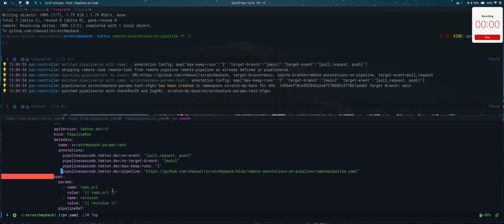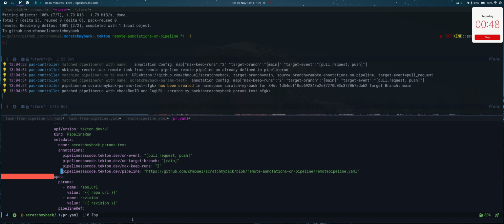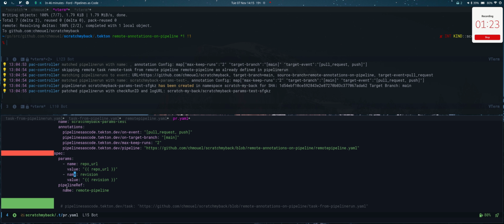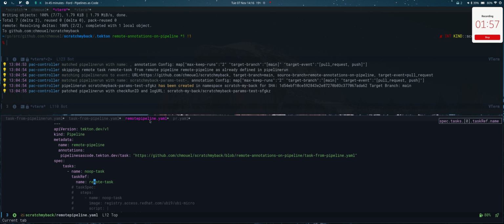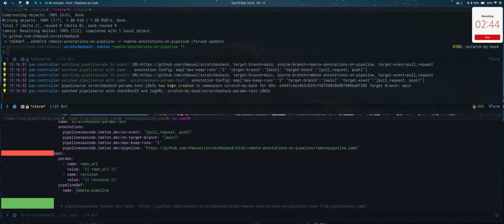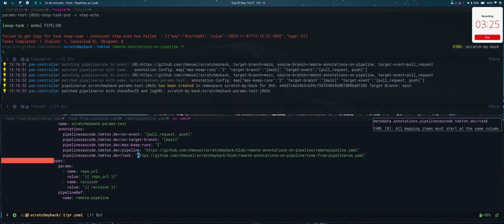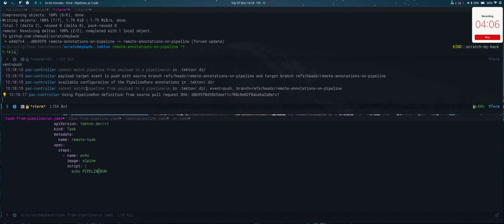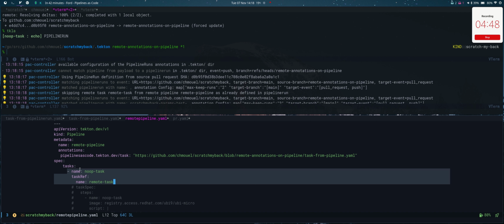Pipelines as Code - Remote Pipeline customization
This shows a demo of a Pipelines as Code feature on how to get a golden template provided for users by platform admins, and let the user override some part of the Pipeline with their own task instead of having to import and customize the full Pipeline